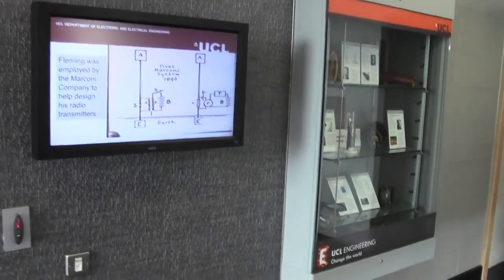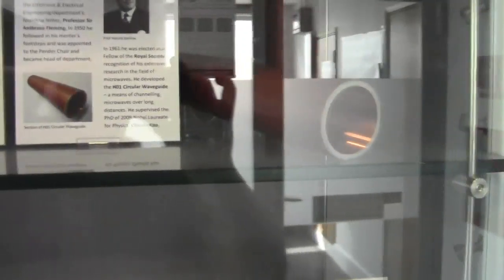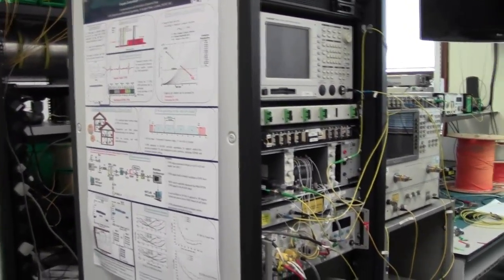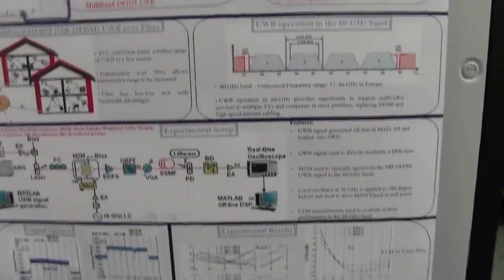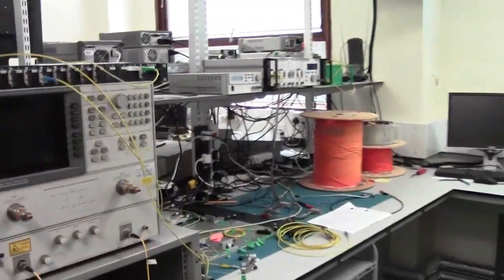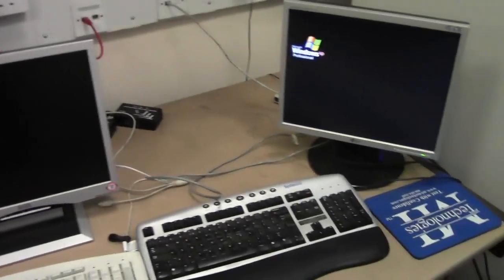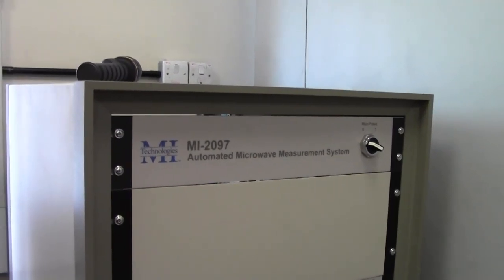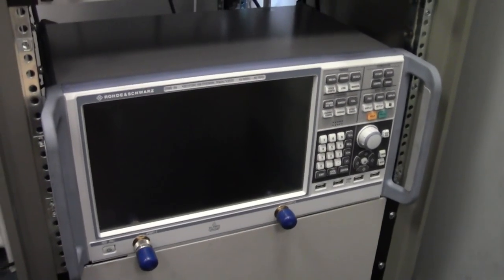Informal tour of UCL Electronic Engineering for undergraduates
Yes video is a bit shaky I'm mobile and no Hollywood Spielberg Filmer.
Non-official / informal video for students thinking about studying at UCL with a mind on electronics.

Lecture room
Teaching Lab
Research Lab
Equipment and kit
Historical items
and other stuff